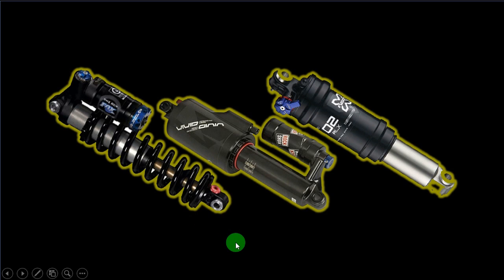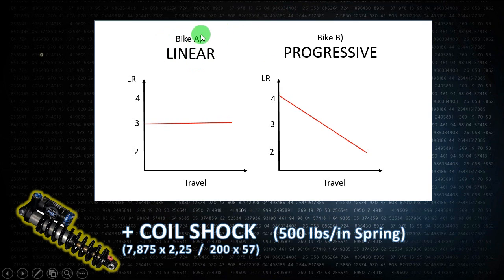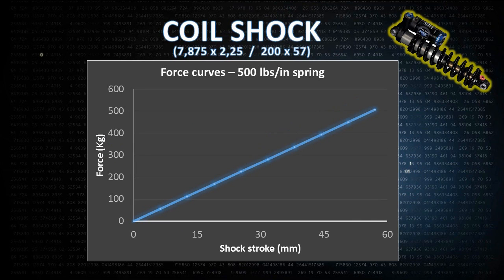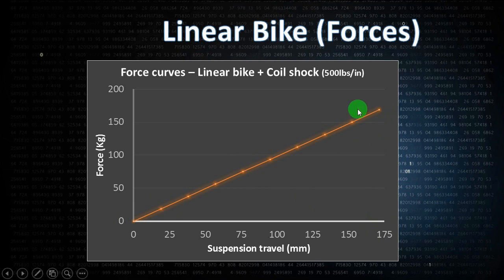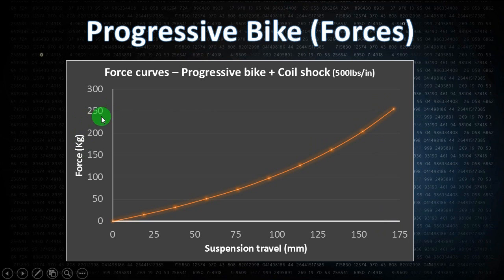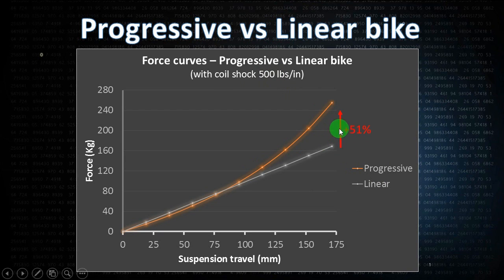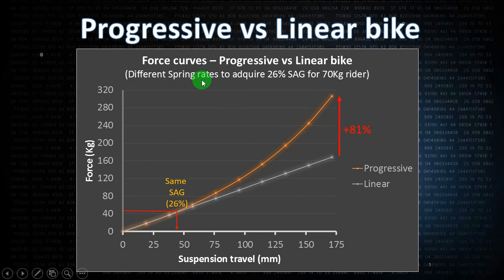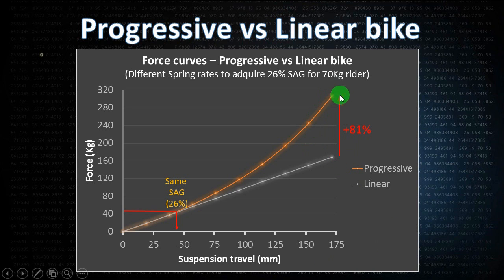MTB rear suspension (Ep.2): Forces & SAG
In this second video of rear suspensions I will cover in more detail the concepts of leverage ratio, progressivity, force curves and the relationship with SAG.